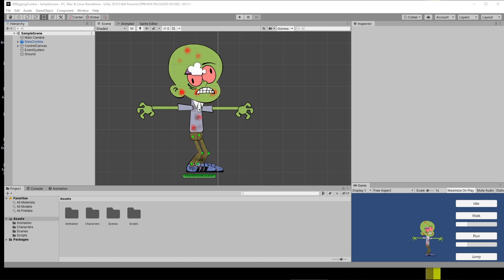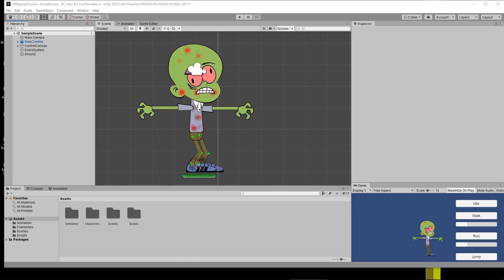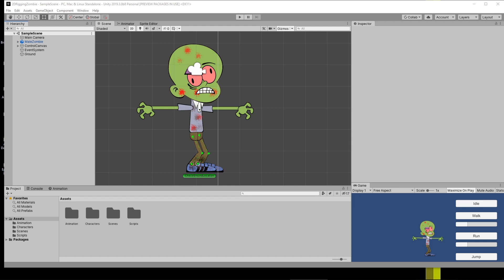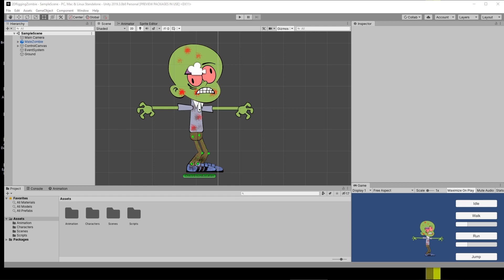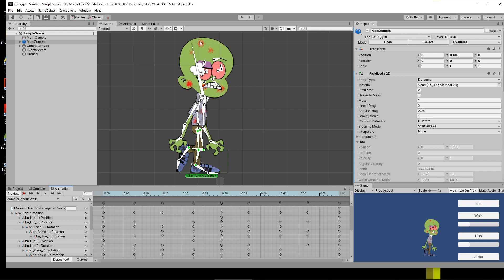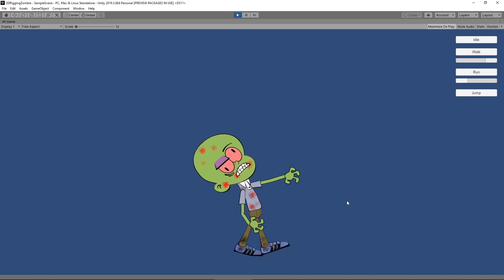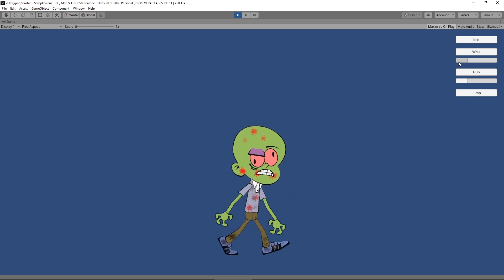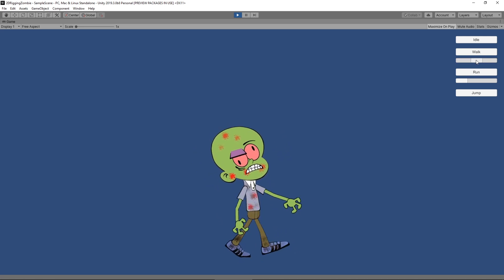Unity 2D Rigging - E5 - Walk Cycles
Hello everyone and welcome to another video in the Unity 2D Rigging series.

In this episode we learn how to animate the walk cycle.